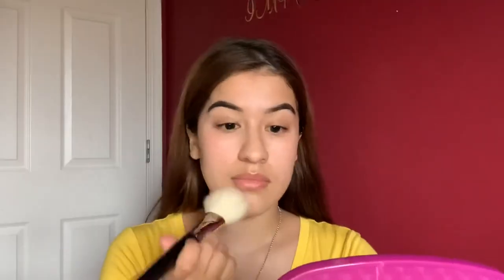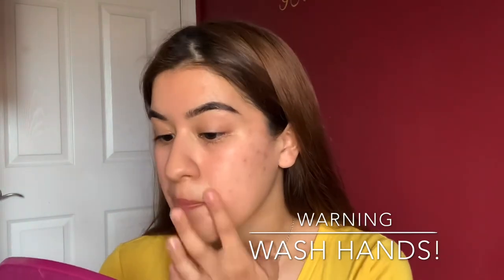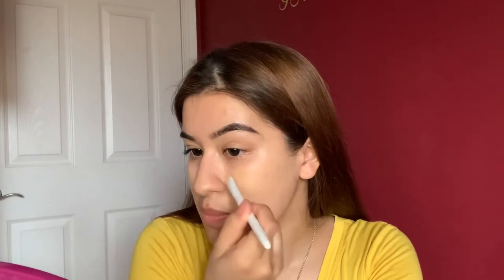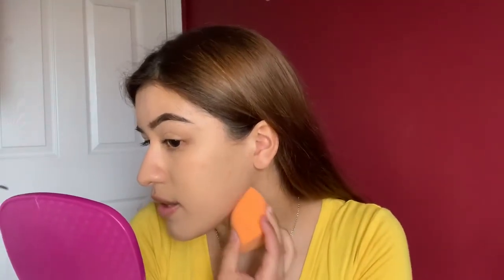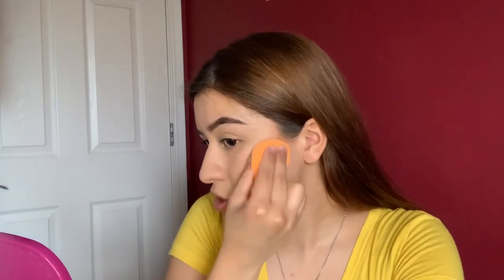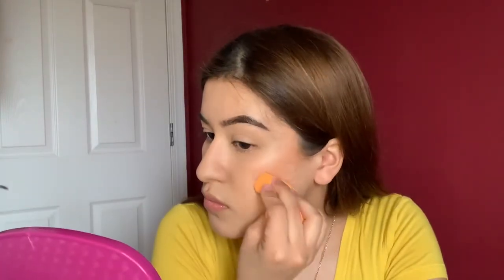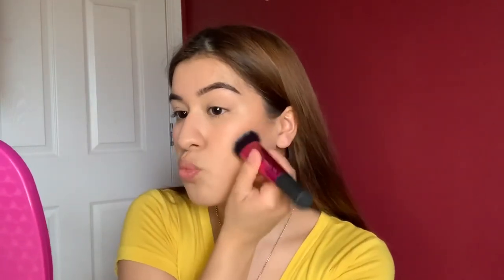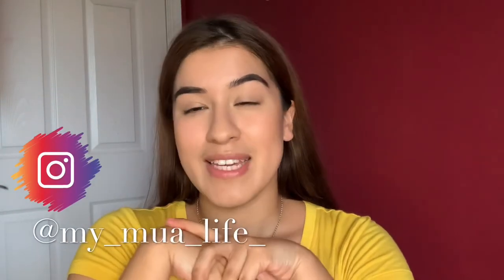FLAWLESS FOUNDATION IN 5 steps 🖐🏼😳 NO BAKING🥴 |Makeup with Alexandra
Hello guys ! Today we’re trying Jordan Liberty’s FAMOUS skin prep technique which claims to leave you with all-day lasting FLAWLESS makeup! Does it work??? 🤨👍🏼 Is the era of ‘baking’ finally gone for good? 👌🏽